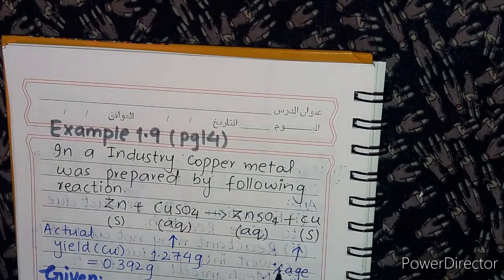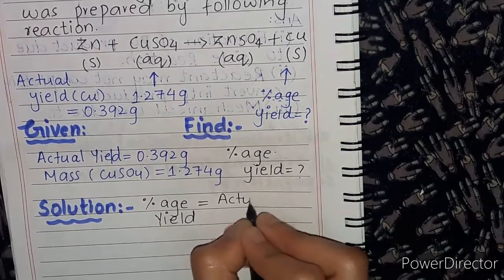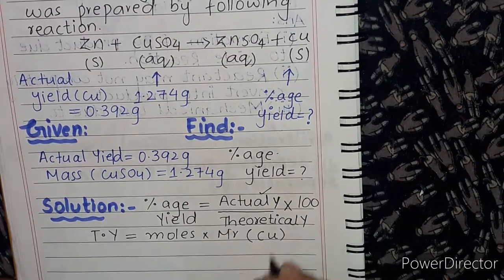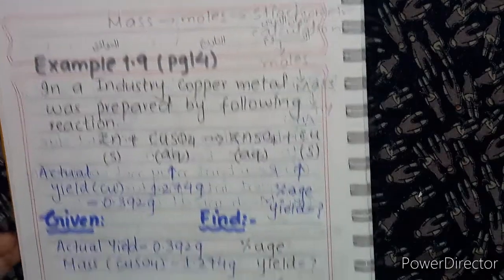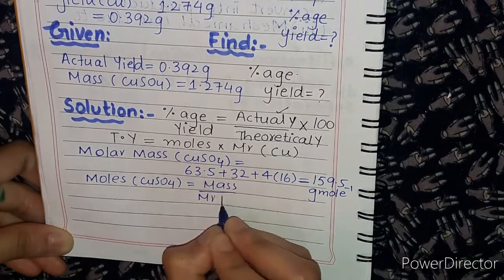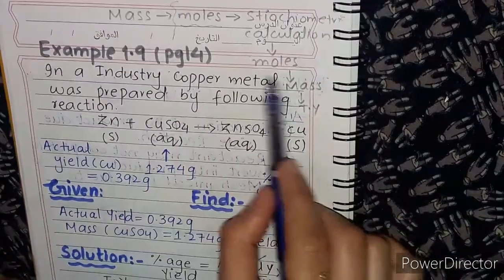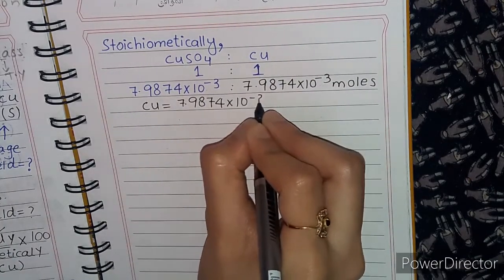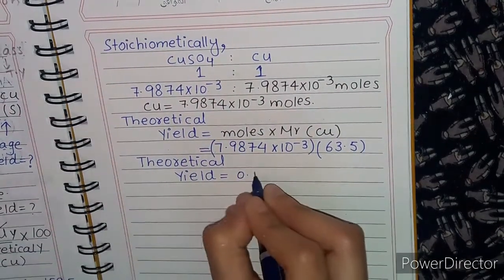Ch #1 Stoichiometry | Chemistry | Actual & theoretical Yield | Fbise |Example 1.9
Aoa
Everyone Hope you all are fine and Focusing on Your studies and having a good & quality time with your family...

This lecture is based upon the
 2020- 21 Reduced syllabus.This lecture is based upon the
First  year ( FBISE part 1) Punjab text book board/KPK text book board/ Sindh text book board inter part 1 physics book 1 lecture is conducted in Urdu/hindi/English.
2020- 21 Reduced syllabus

Ch #1 Stiochiomistry

newbook20-21 11th
Chemistry

Hssc-1
Solved past paper
# new book
# reduced syllabus
# FBISE
First year
11th grade
# Chemistry
# Fsc part 1
# KPK board
# easy Chemistry
Important questions

Fsc-1